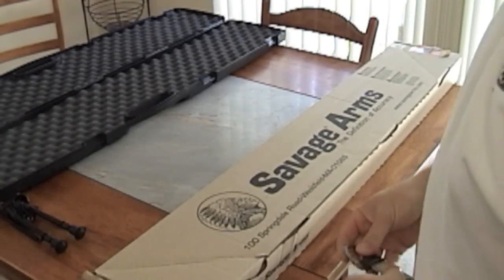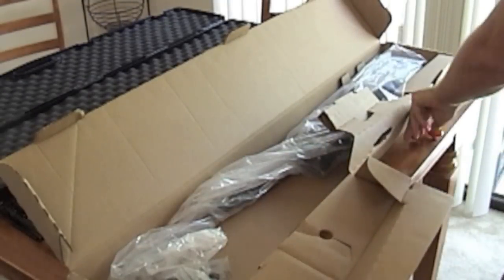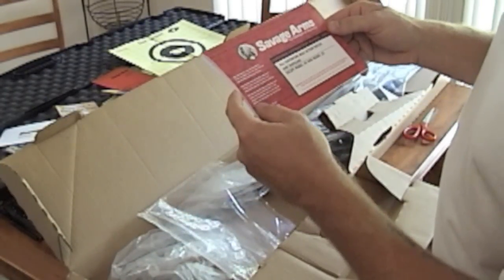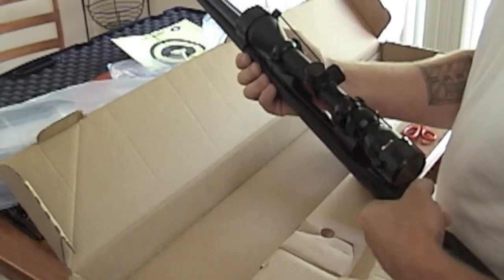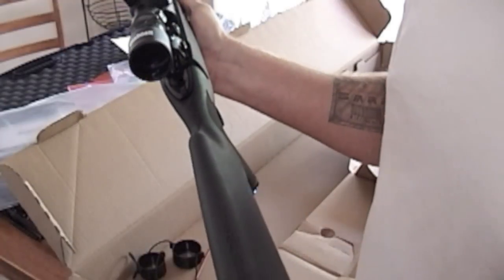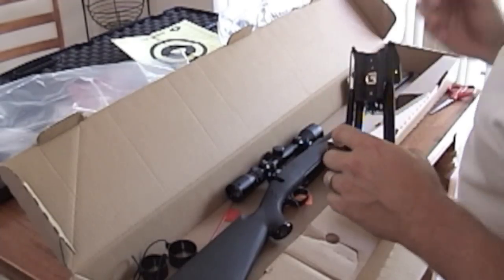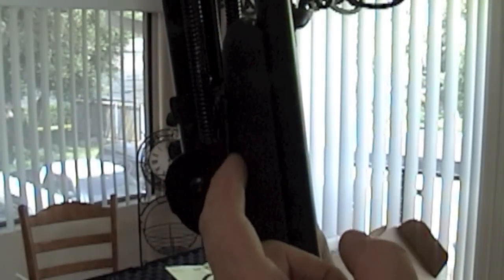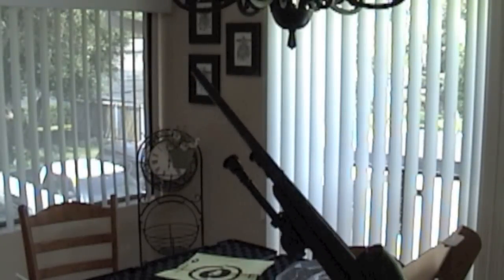Savage 111 Hunter XP .30-06 Unboxing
All the really cool YouTube gun people do "unboxing videos", so I figured I'd do one too. Anyways, finally got to pick up my new rifle today after a 3 day delay because DoJ needed a copy of my DD214 (Don't ask me why they didn't already have it. not the first time I bought a firearm. Oh, and Big 5 forgot to call when when they got the Delay notice TEN DAYS AGO!!!). Just an overview of what comes with the rifle and some of it's features, as well as the installation of a 9-13" BiPod.